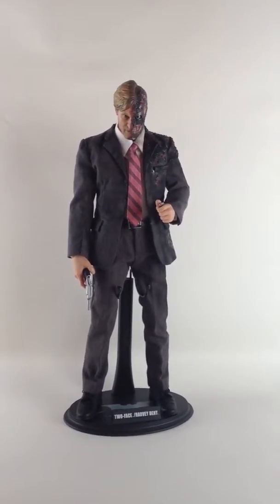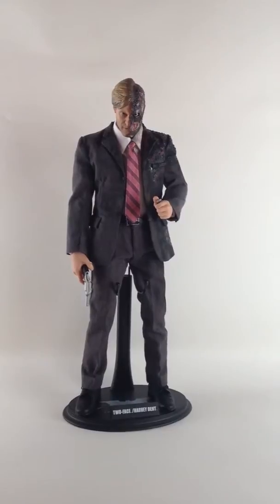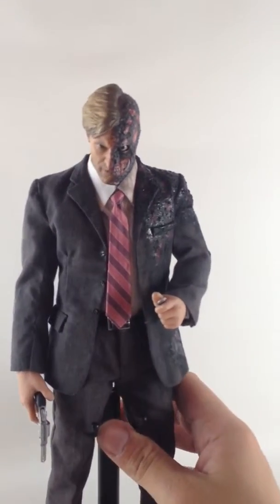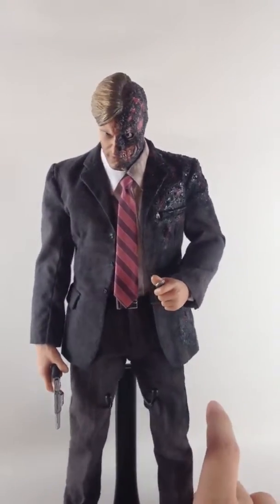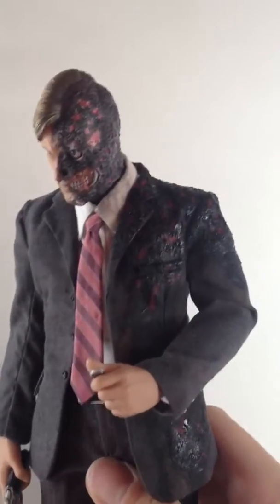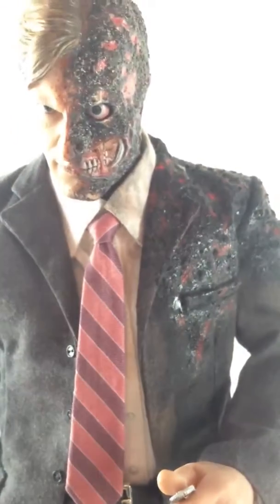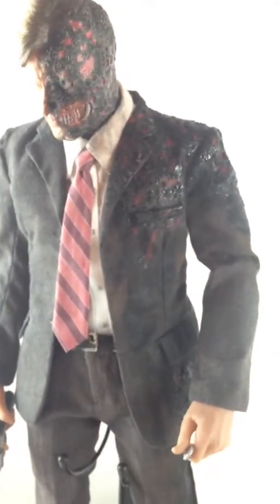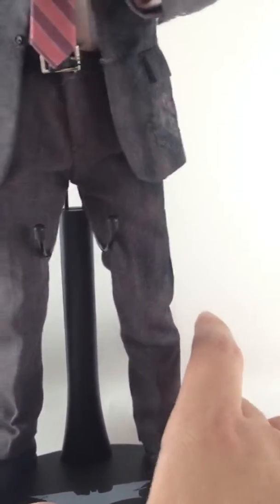Hot Toys two face custom modification part 1